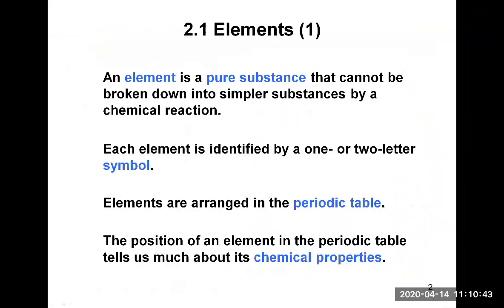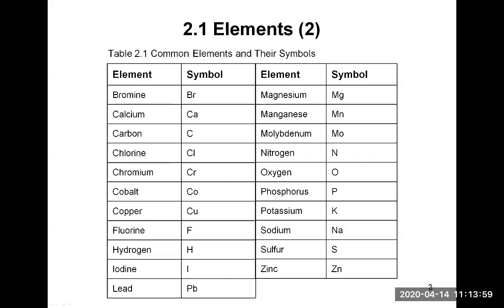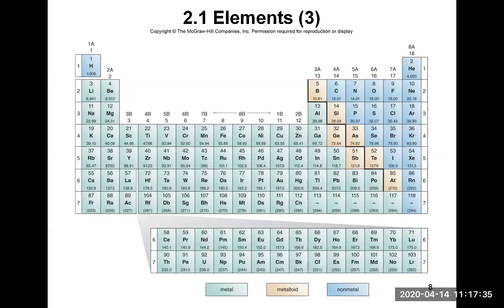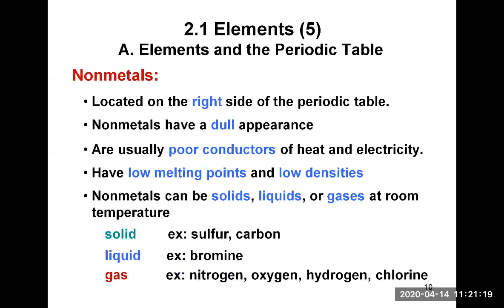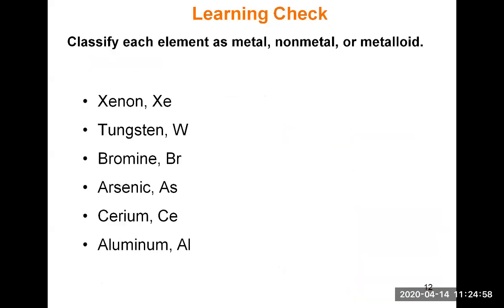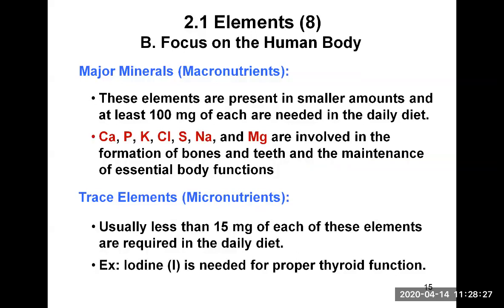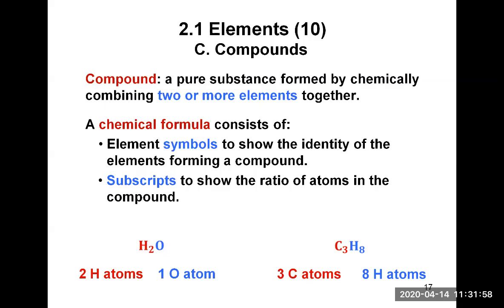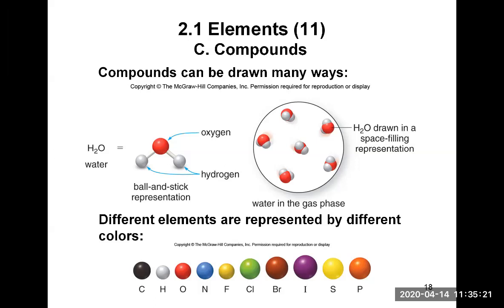Chapter 2 Section 2.1 Elements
Element symbols, Classification in Metals, Nonmetals, Metalloids, Elements in the Human Body, Compounds representation into formulas